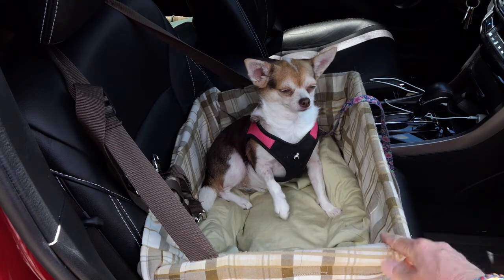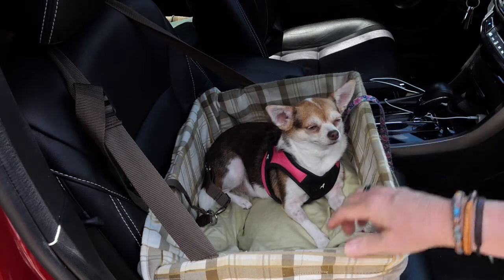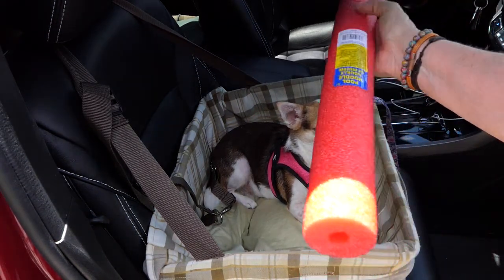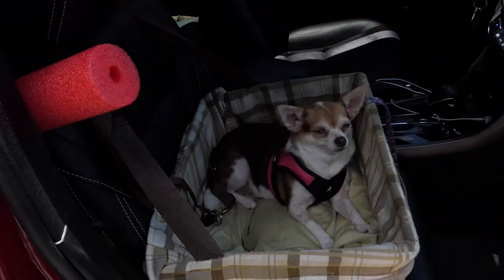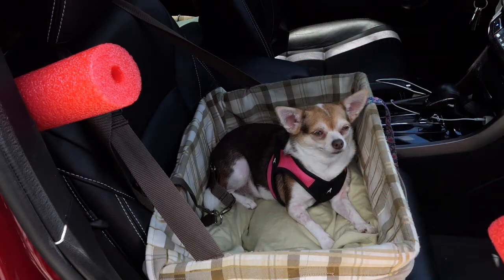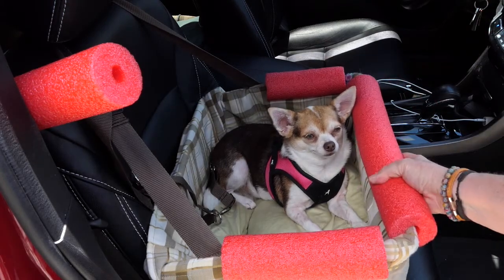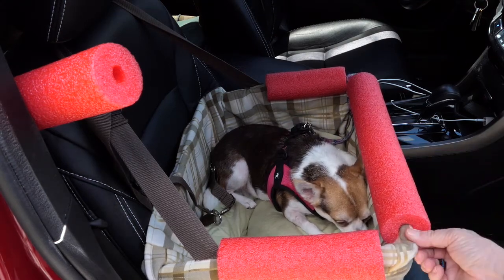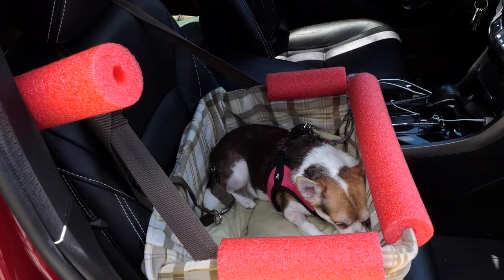DIY Dog Booster Seat Improvement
Do you have one of these booster/car seats for your pet? Do you ever worry about your pup being flung into the metal frame? Well here is a quick fix to lessen any blunt force trauma ! Check it out! ** Remember never leave your pet unattended in a vehicle**